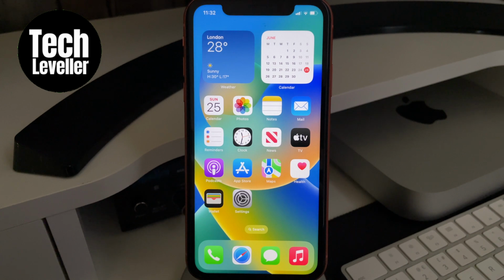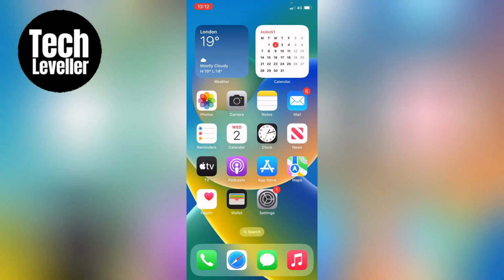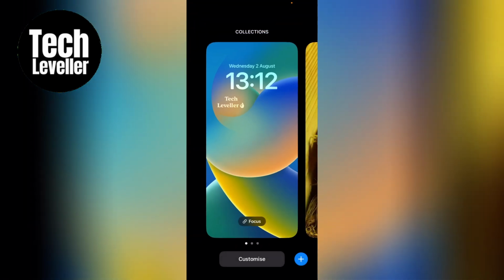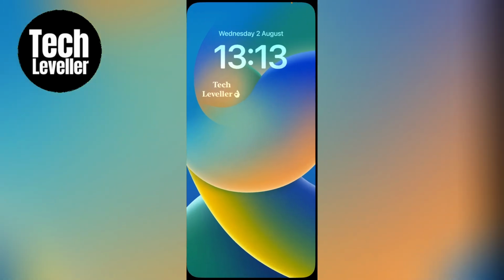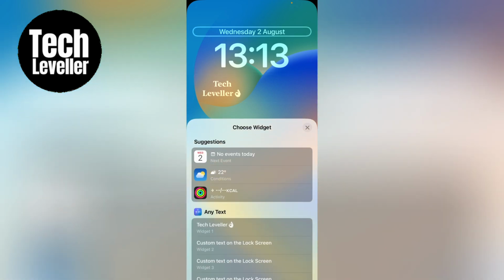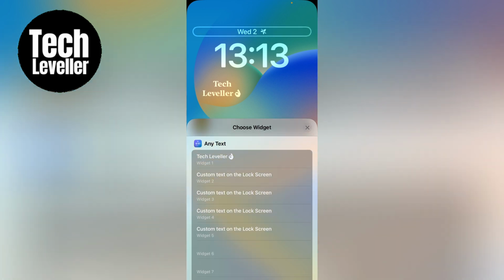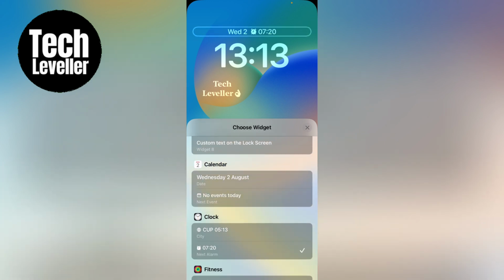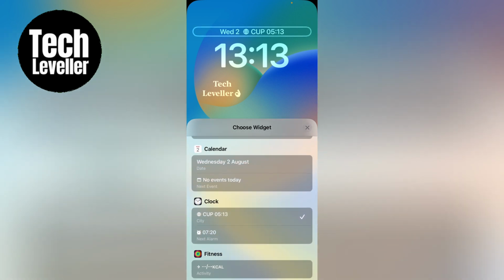How to Change Lock Screen Date Format/Style on iPhone (iOS)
In todays quick iPhone guide video I'm going to show you How to Change Lock Screen Date Format/Style on iPhone (iOS).